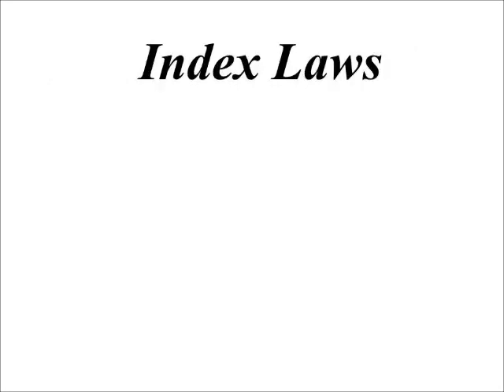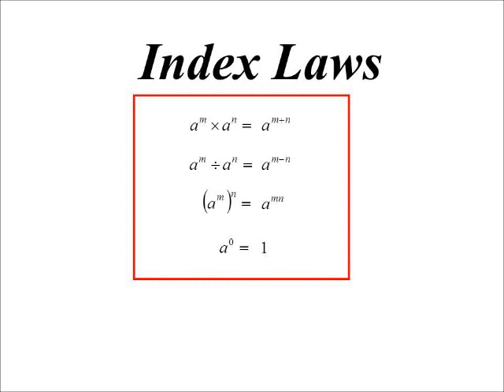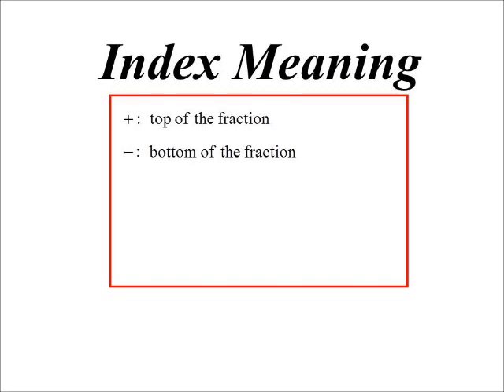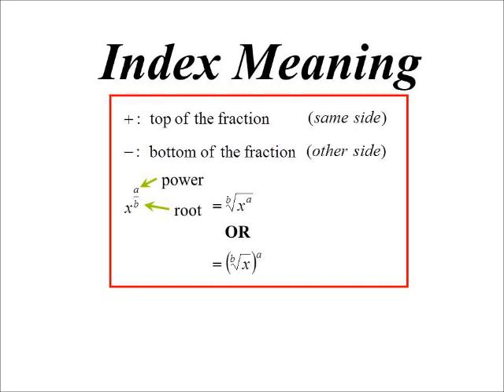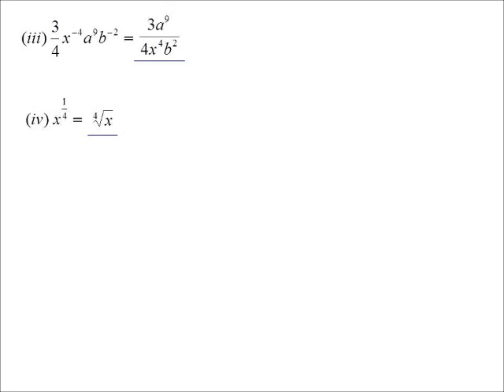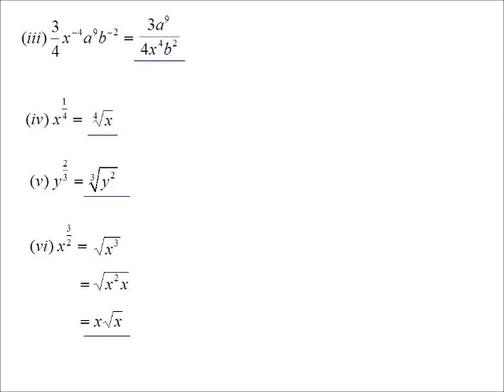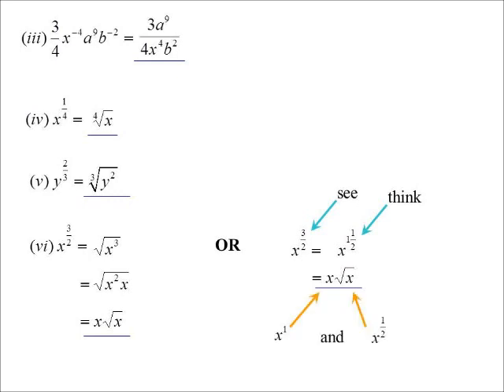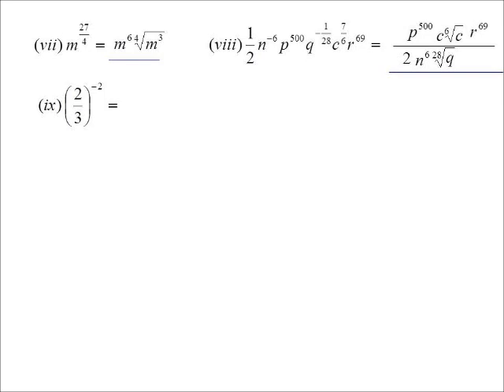11X1 T01 01 algebra & indices 2019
we begin by looking at the basics of algebra